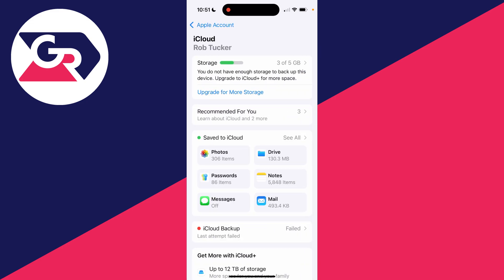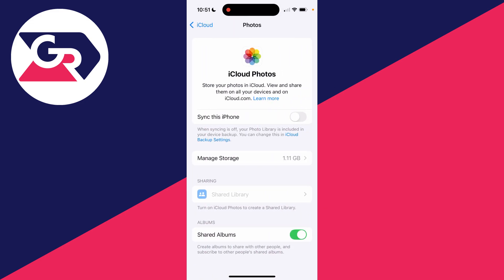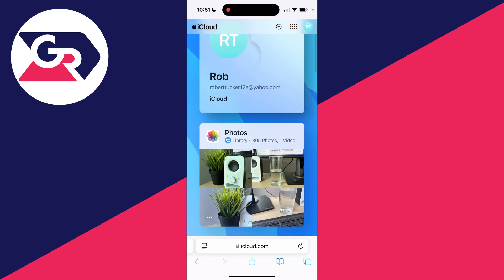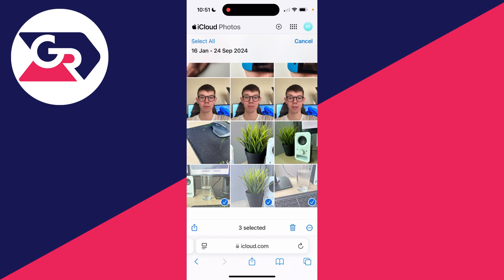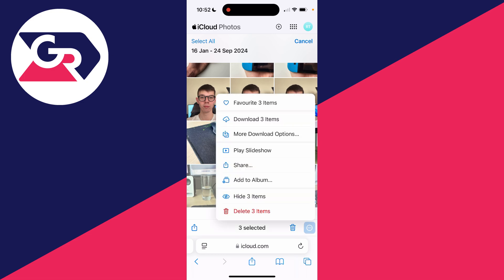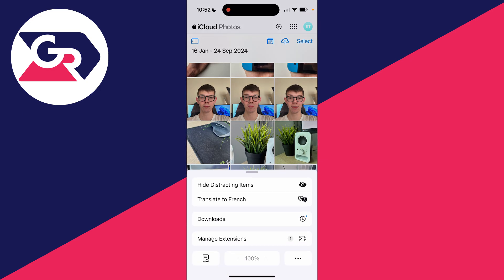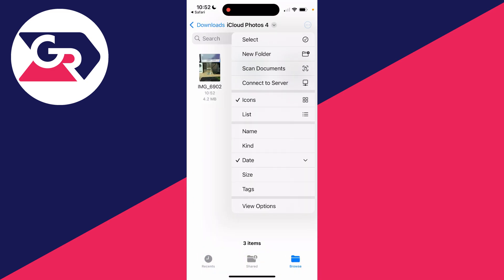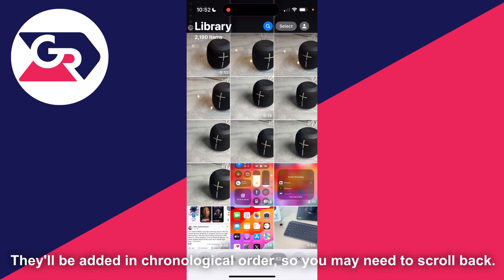How To Download iCloud Photos On iPhone - Full Guide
Learn how to download icloud photos on iphone in this video.

GuideRealm